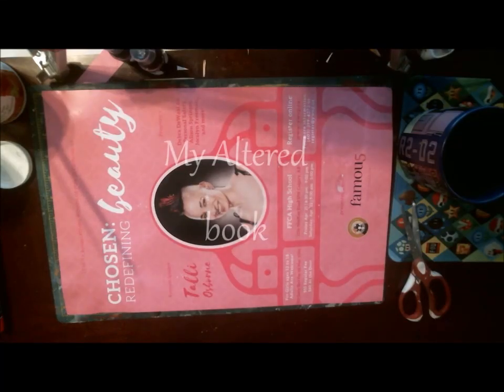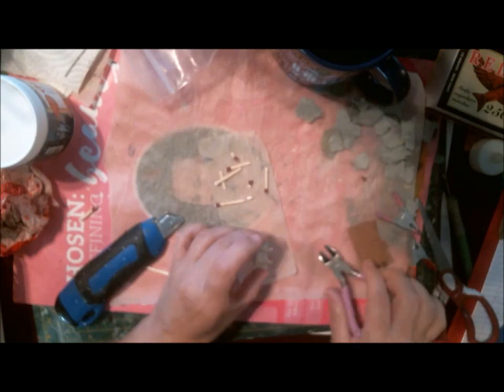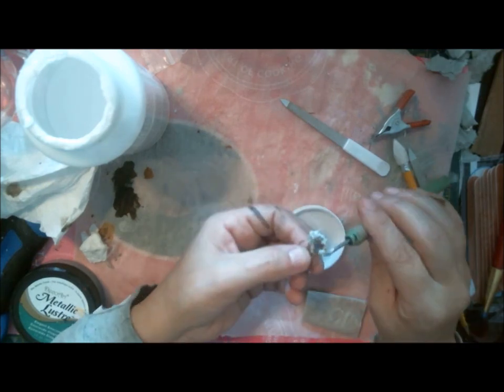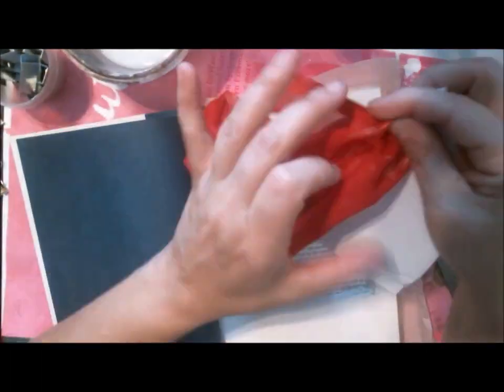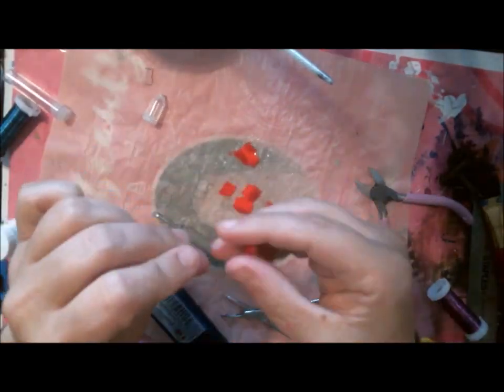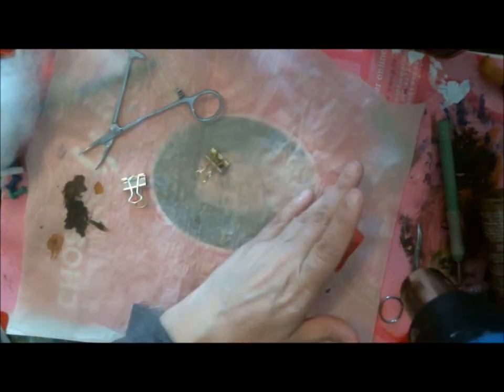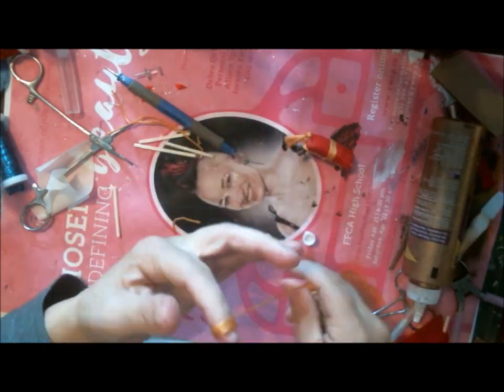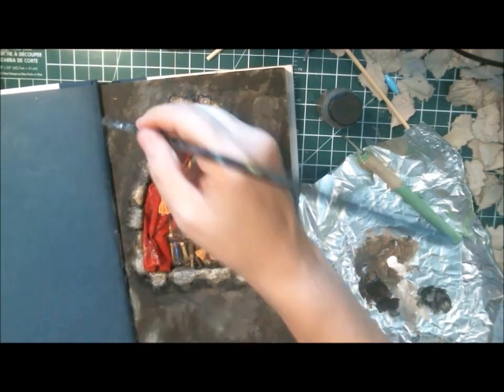Ilene McInnes Mixed Media Art "Altered book" *Not a Tutorial*